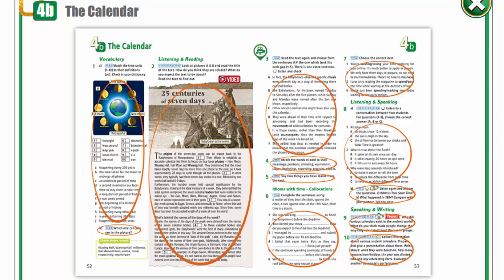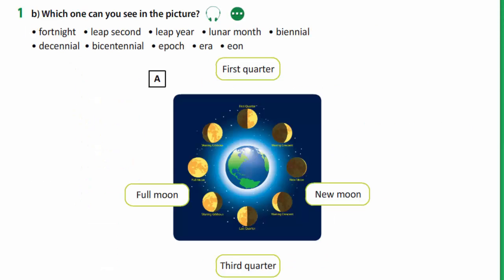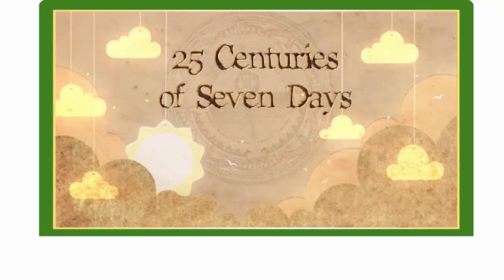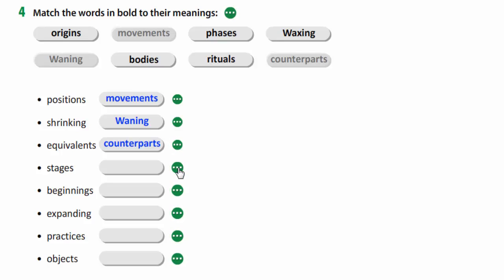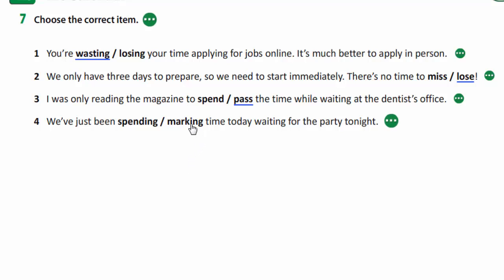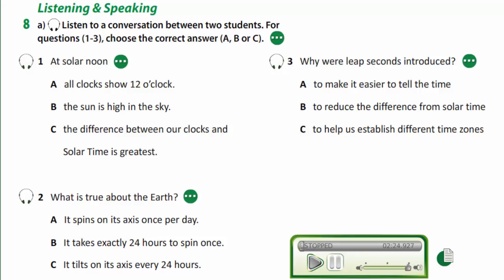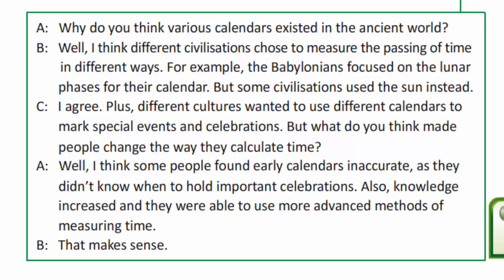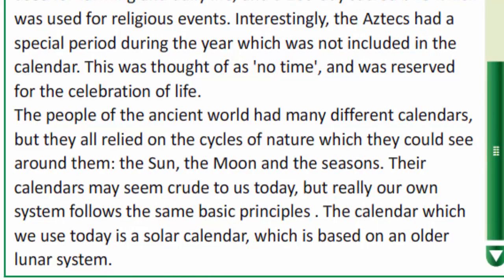Grade 11 Lesson 38